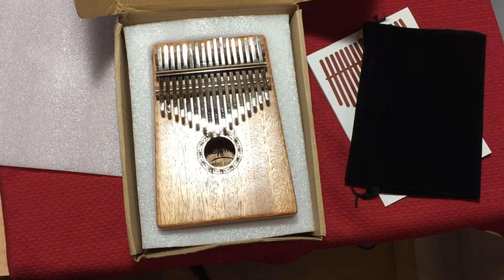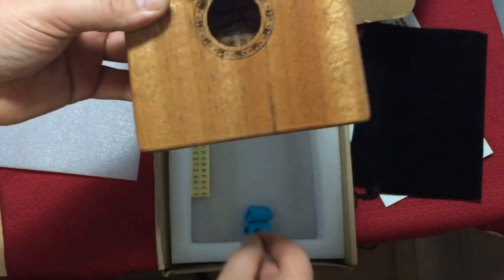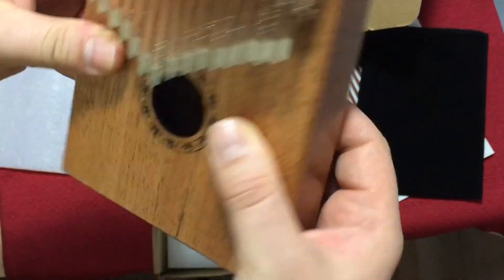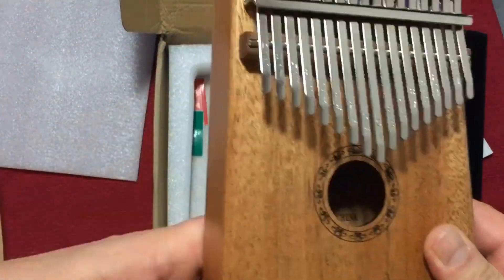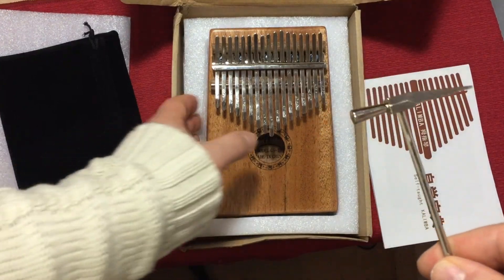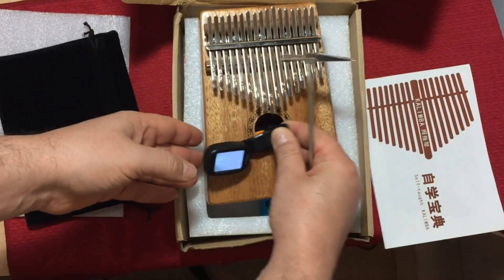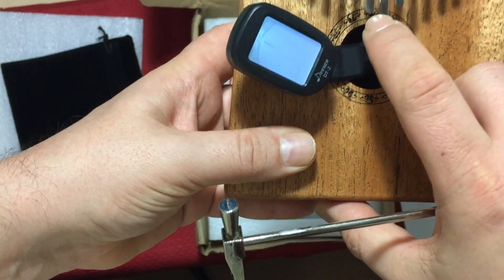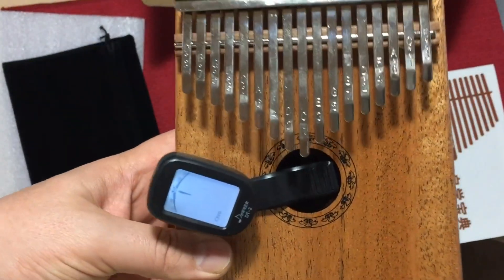$20 - 17 Key Kalimba Thumb Piano From BangGood.com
- 17 Keys Wood Kalimba Mahogany Thumb Piano Finger Percussion With Tuning Hammer

Package Included:

1 x 17 Key Kalimba
1 x Tuning Hammer
1 x Tone Sticker
1 x Storage Bag
1 x Cleaning Cloth
1 x Pair of Finger Cover
1 x Red & Green Stickers
1 x English User Manual

★☆★ FOLLOW BELOW: ★☆★

Other Cool Sites